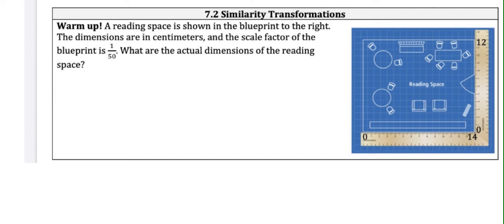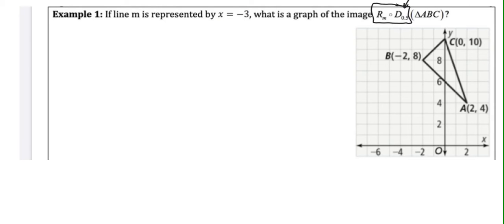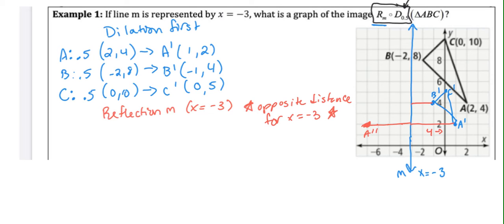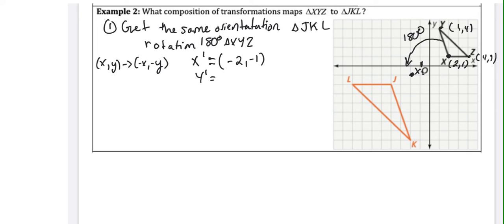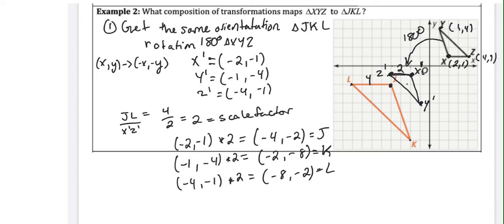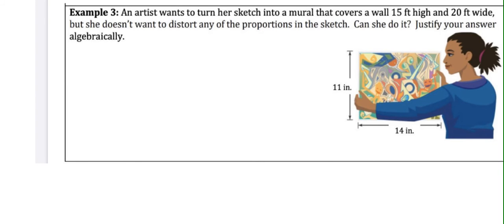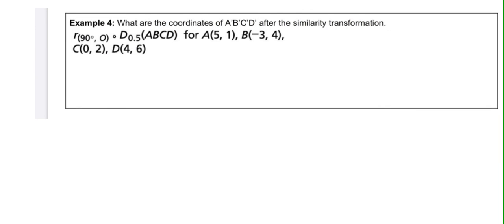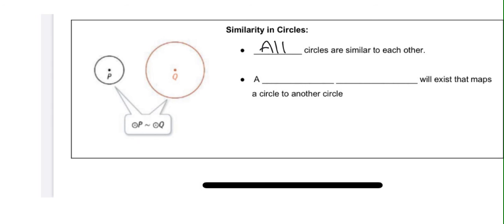7.2 Video Notes Geo